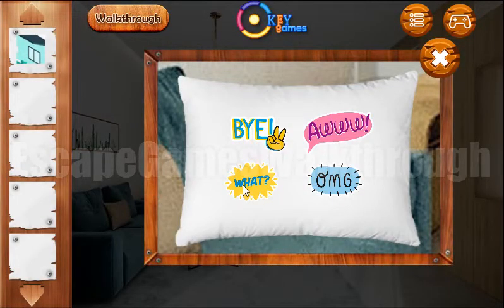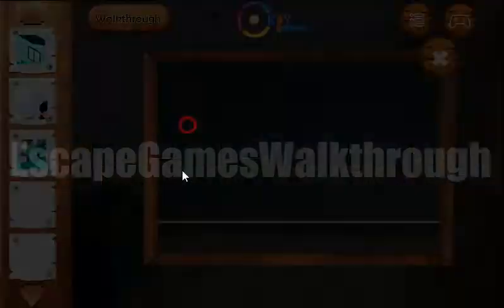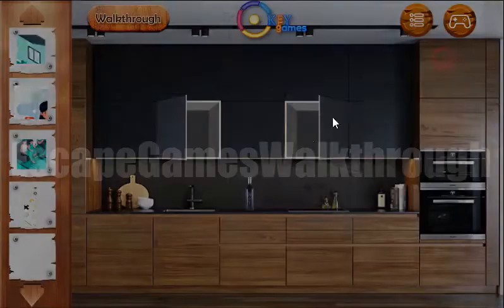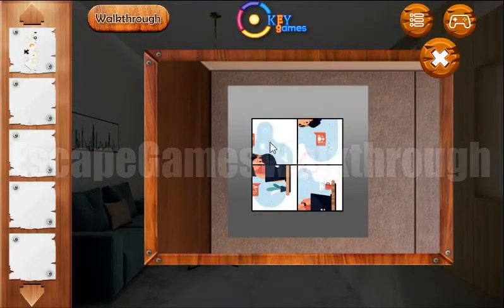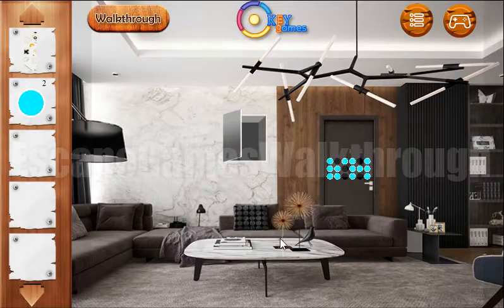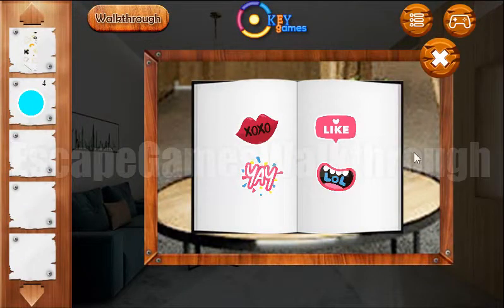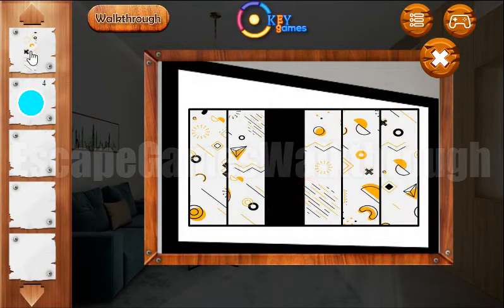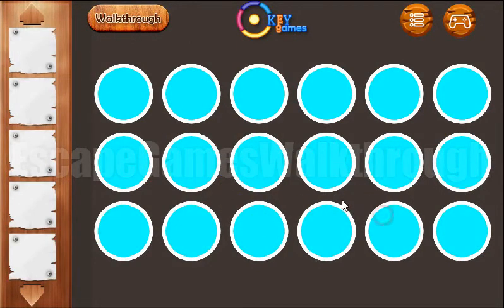Ekey Spasiba House Escape Walkthrough [EkeyGames]